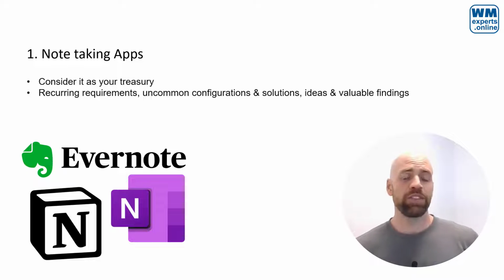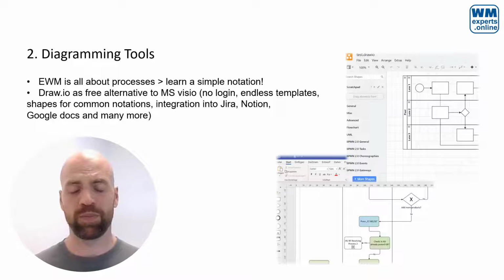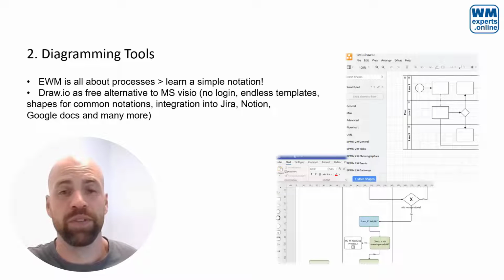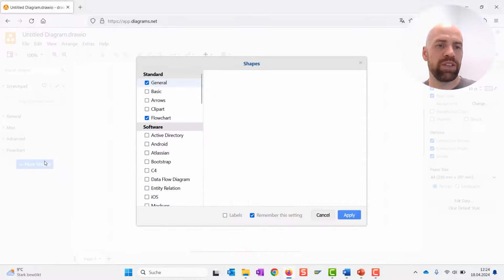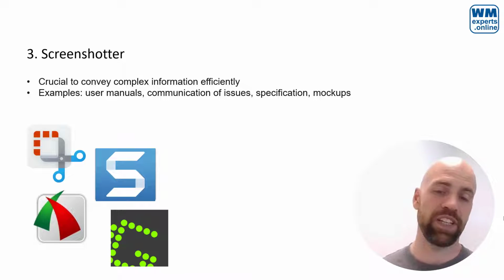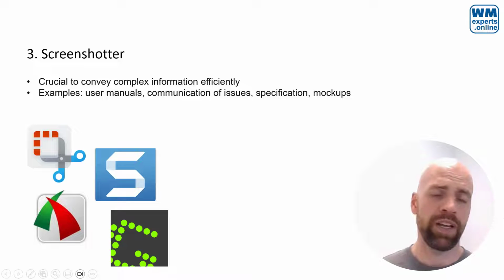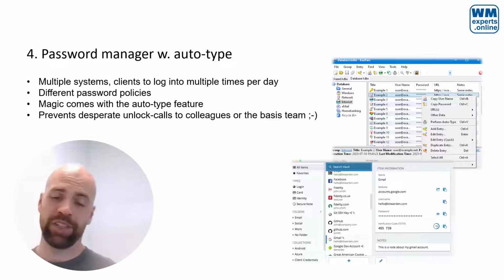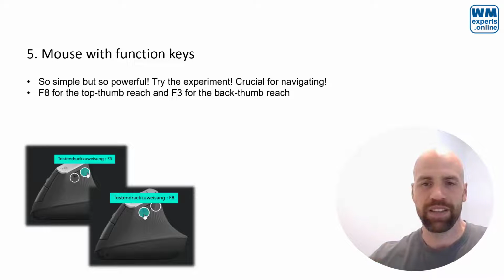5 Tools for SAP EWM Consultants & Developers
This video is the first installment in a series where I share non-functional and technical tips and ideas from roughly 15 years of experience as a Consultant for SAP EWM.

I was uncertain whether to label the content as ‘tools’ or ‘lifehacks’. They fall somewhere in between - a collection of software and hardware that significantly enhances my daily work. They boost my productivity and improve my own user experience!

+++ Additional open SAP EWM positions @ Swisslog +++

Take a moment to identify which ones you might be missing and give them a try! The entry barrier and costs are minimal compared to the benefits they offer!

…a rough overview:
▶️ Note taking apps
▶️ Diagramming tools
▶️ Screenshotters
▶️ Password manager with auto-type feature
▶️ Mouse with function keys